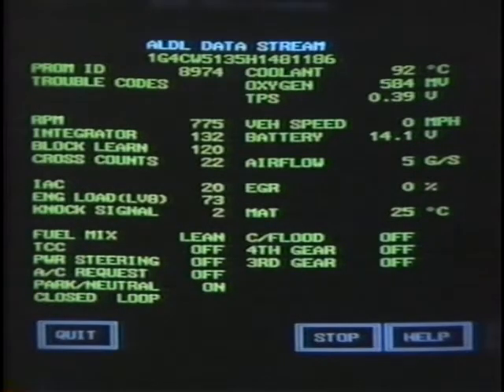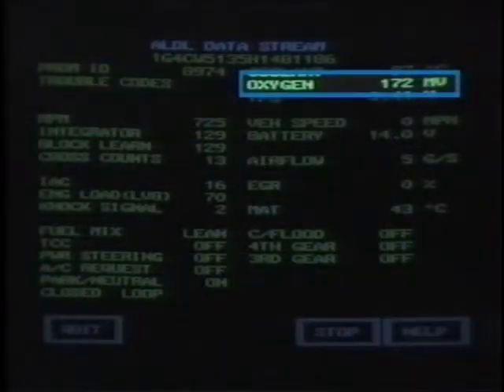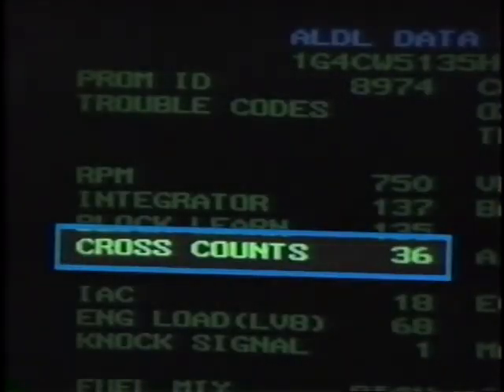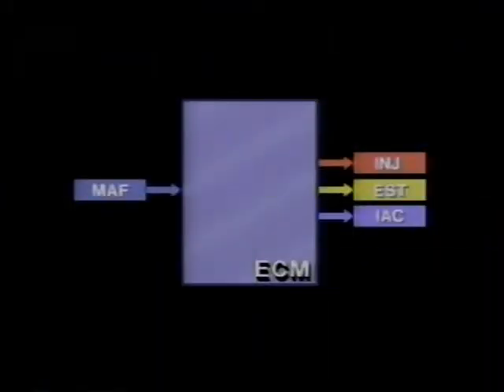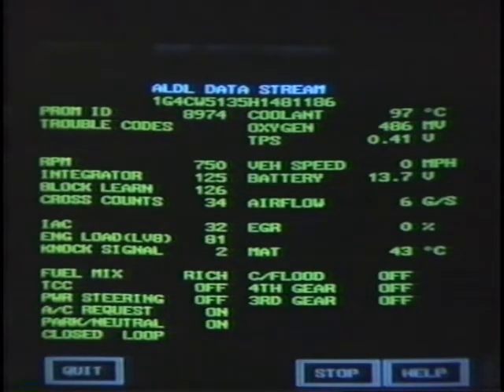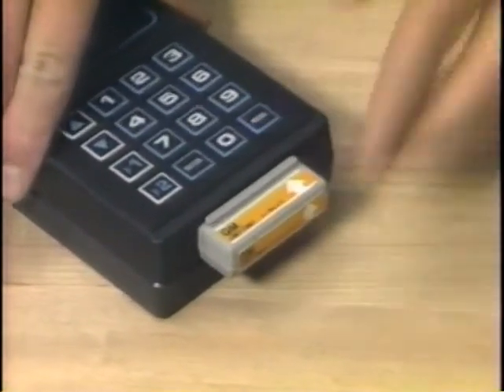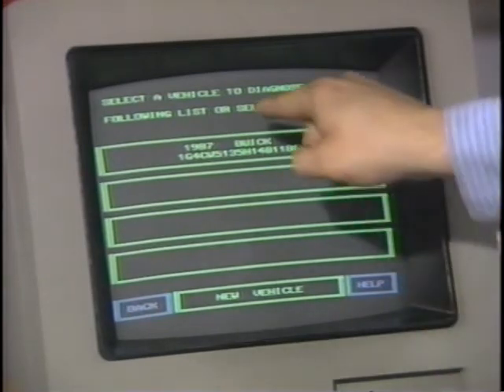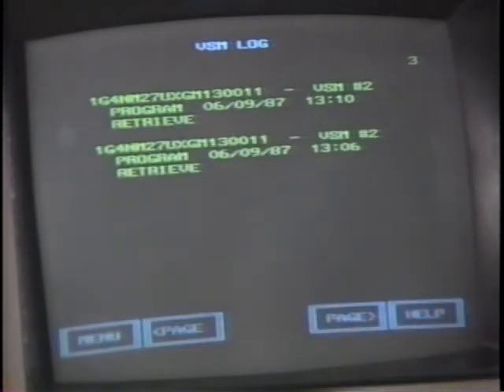Buick - Driveability Diagnosis: Reading the Data Stream (1987)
This video, taken from Buick's Know-how Series (KH-94), discusses how to read and interpret data stream information for the purpose of more quickly diagnosing driveability issues and electronic engine controls on mid-to-late 80s model Buicks.